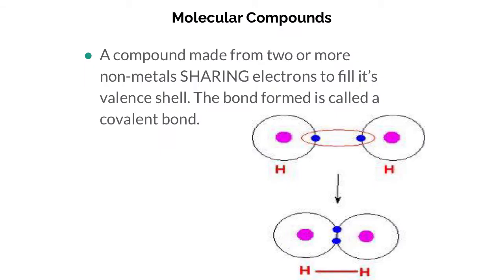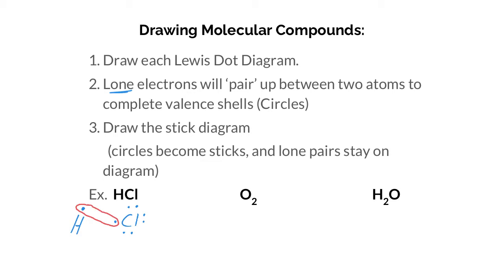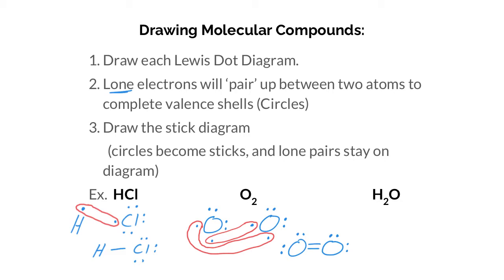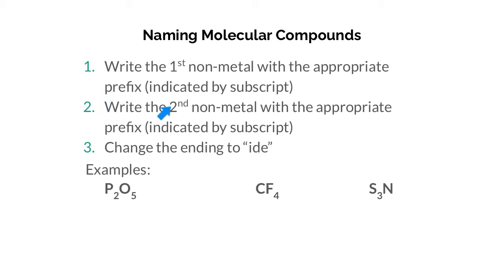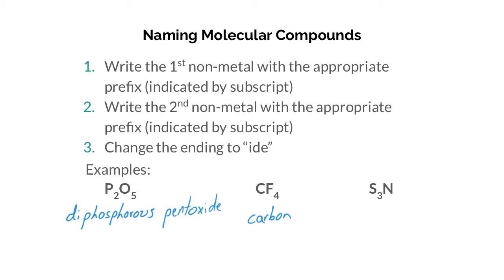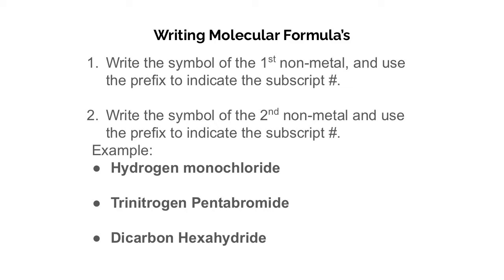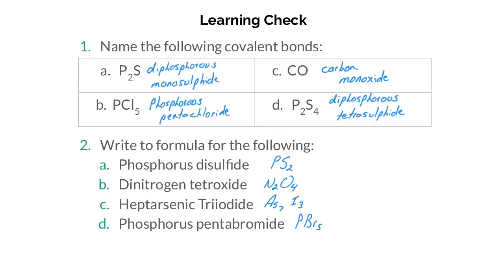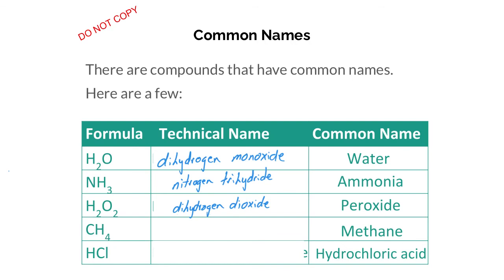Molecular Compounds video 2D